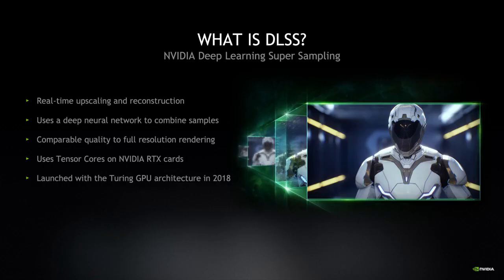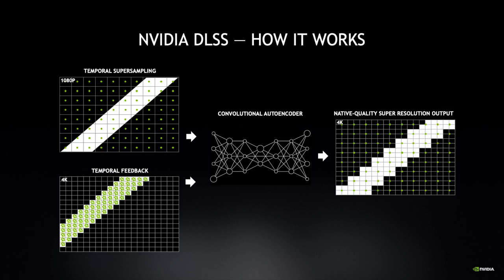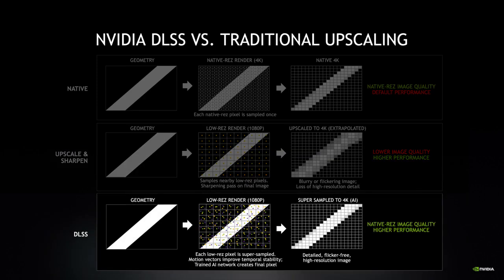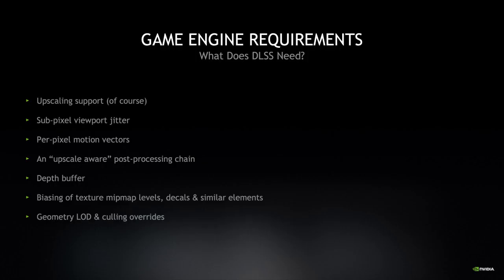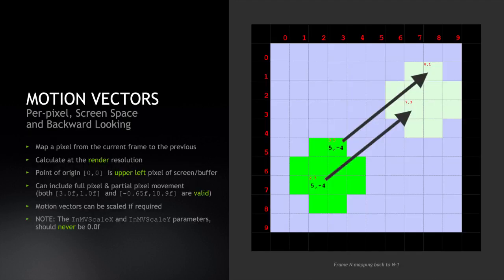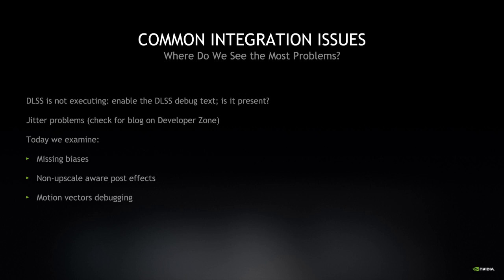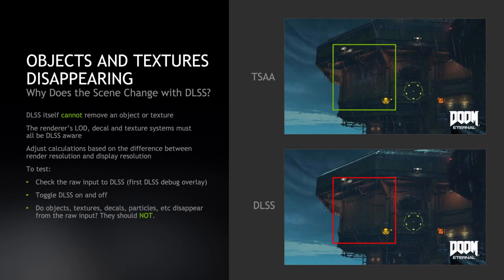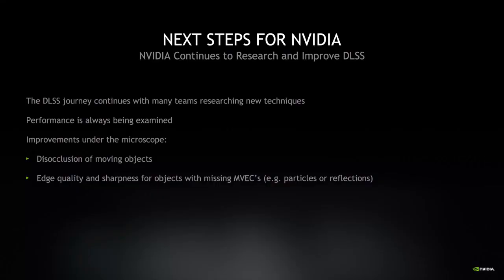NVIDIA DLSS Overview Game Integrations Presented by NVIDIA